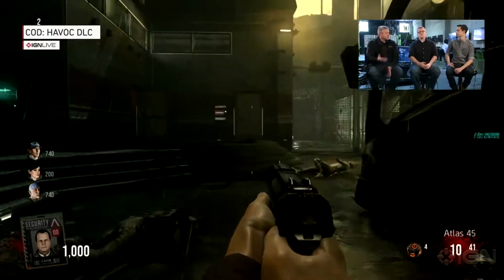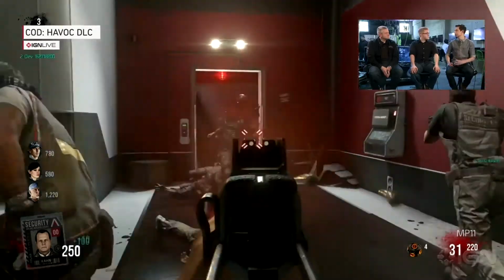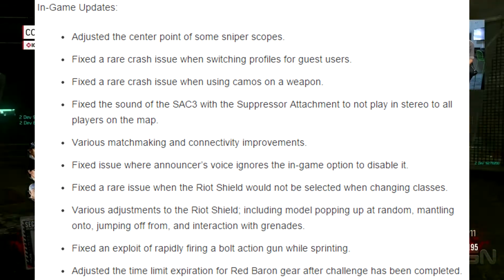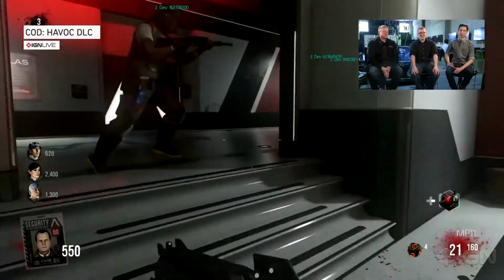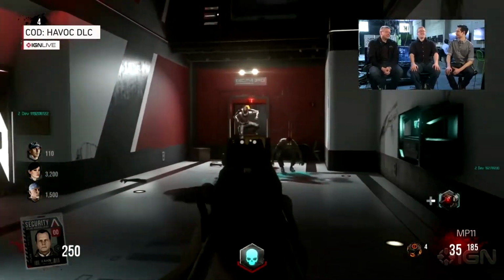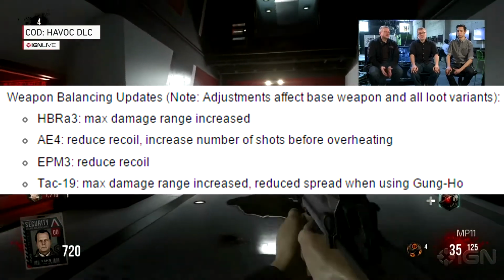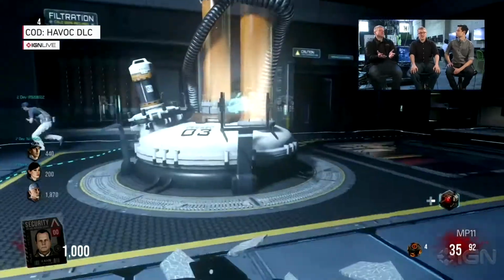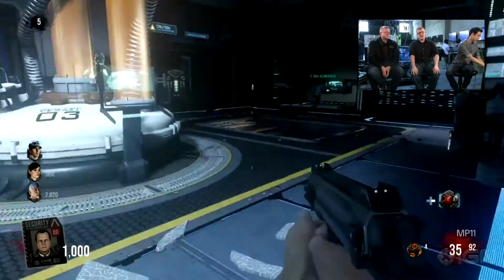Advanced Warfare - Huge Xbox PATCH NOTES! (COD AW Info)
Hey guys, today I decided I would bring you the full patch notes for yesterday's patch on Xbox. Enjoy!